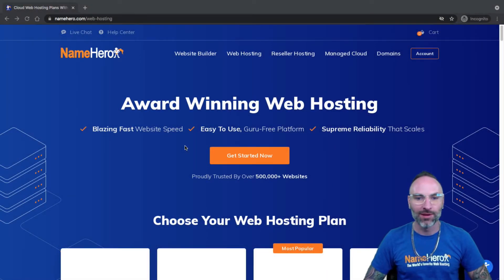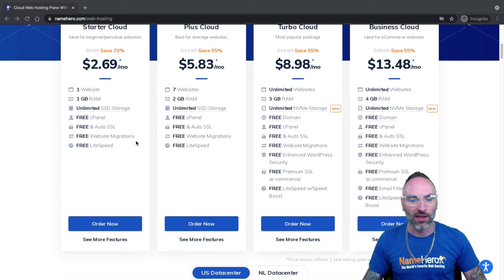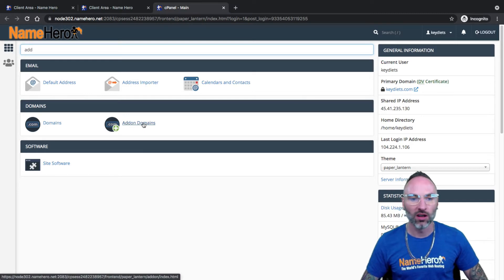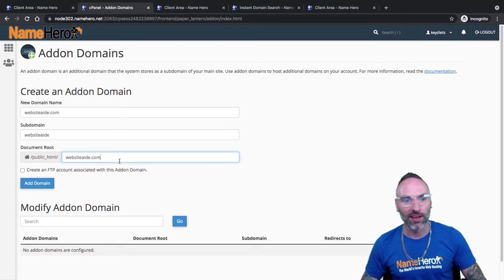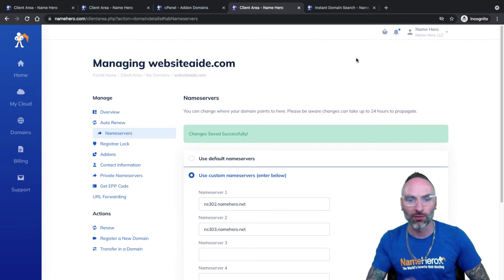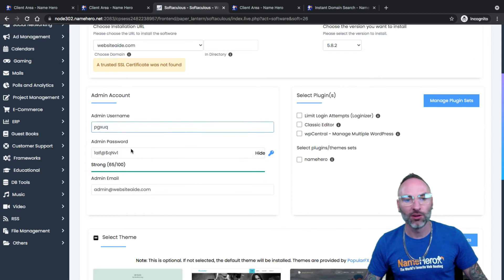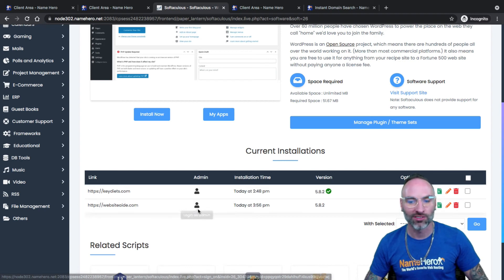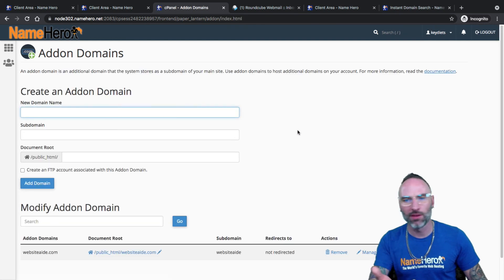How To Setup An Addon Domain In cPanel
Easily host all of your websites at NameHero for ONE affordable price!

In this video tutorial I demonstrate how to setup an additional website/domain inside of your NameHero account. This is accomplished by logging into cPanel and clicking on Add-on Domains. From here you can easily input your new domain and setup WordPress, email accounts, etc. The only requirement is you have one of our web hosting packages that allows for multiple websites in the package (i.e. not Starter package).

You can learn more about our world-class Cloud Web Hosting